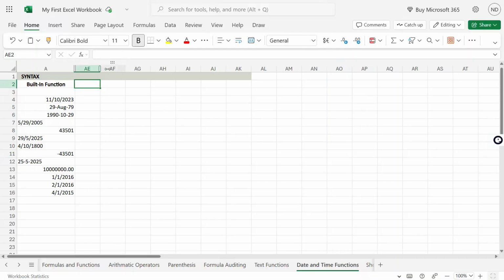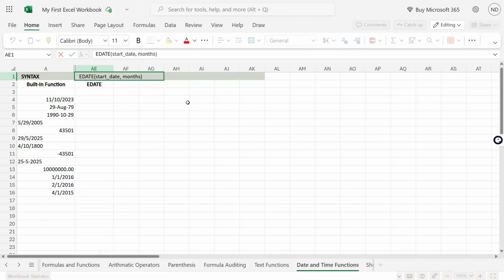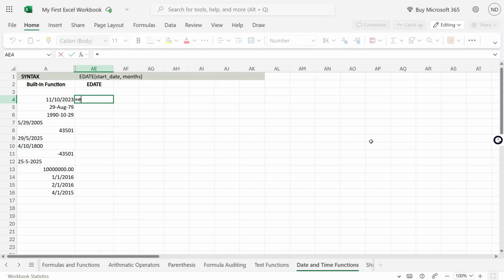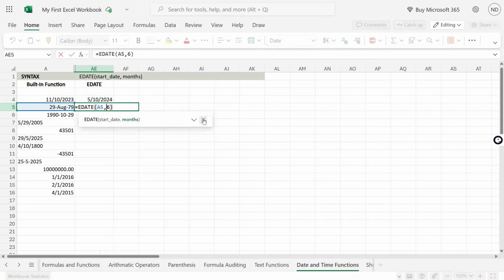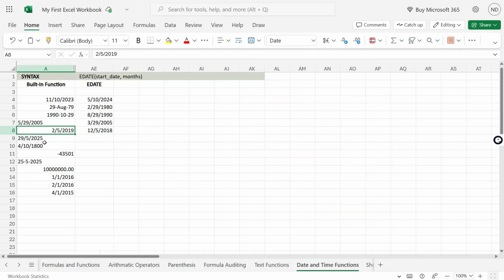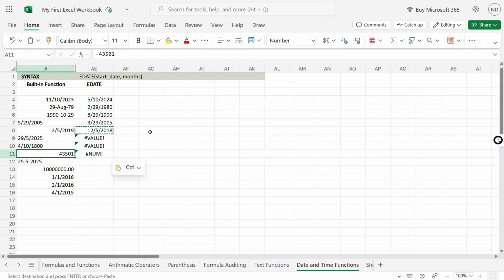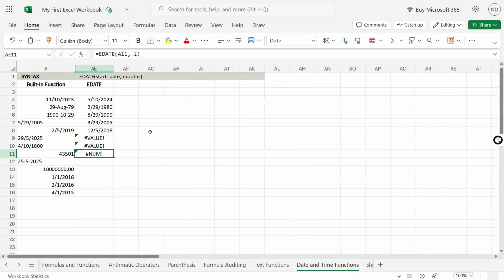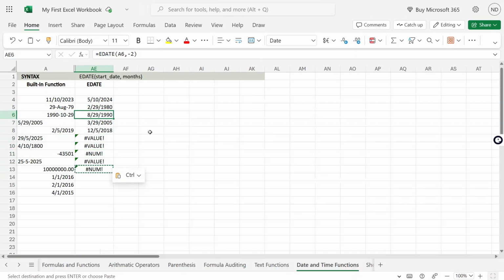EXCEL - Formulas and Functions - Date and Time - edate